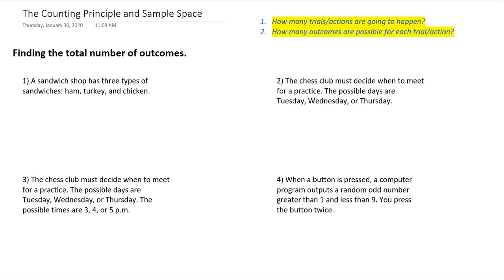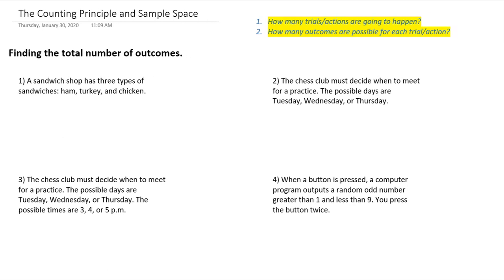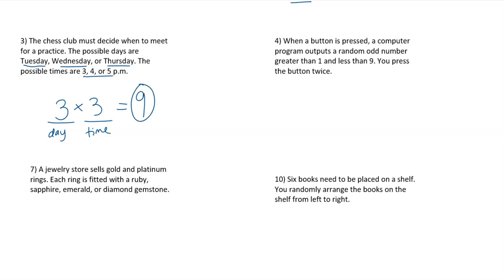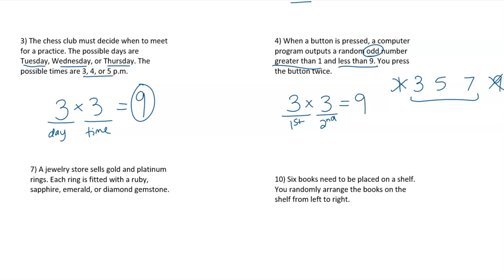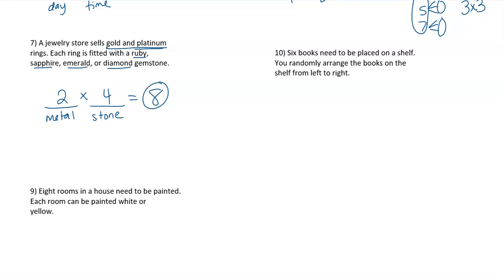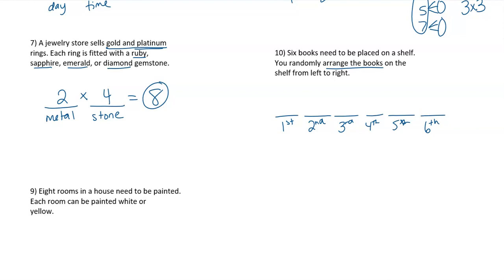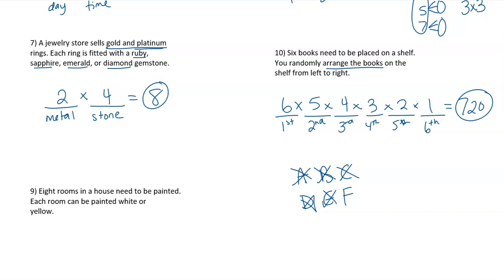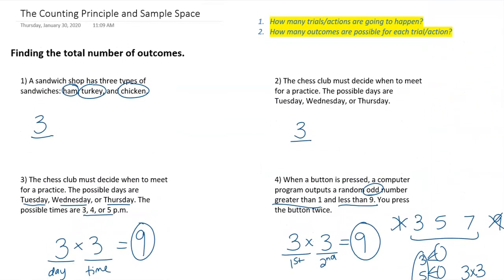Counting Principle and Sample Space (Probability)